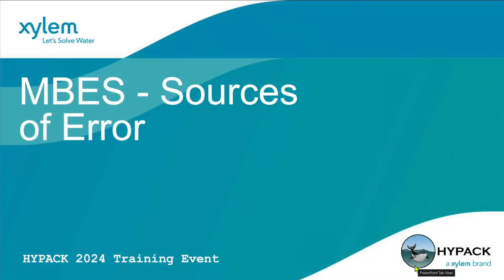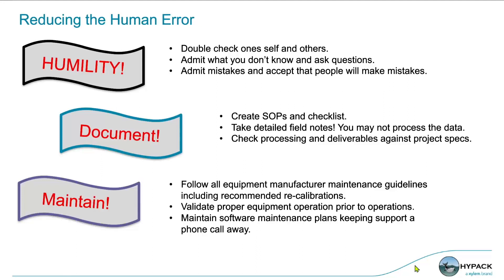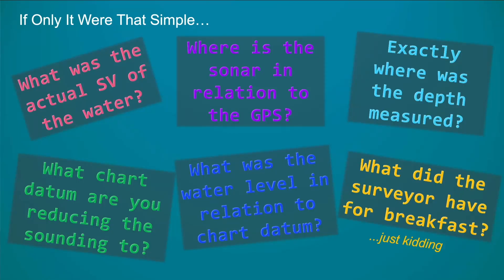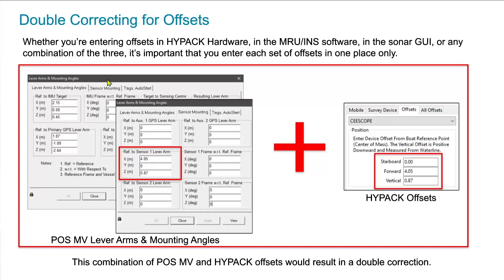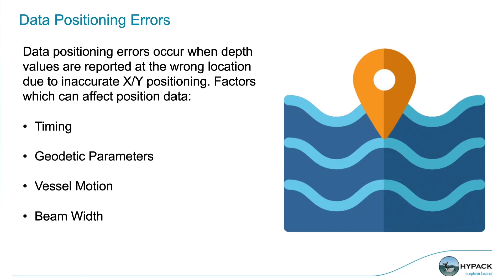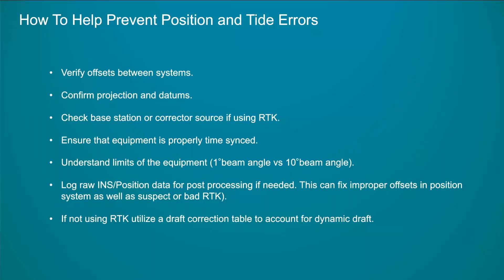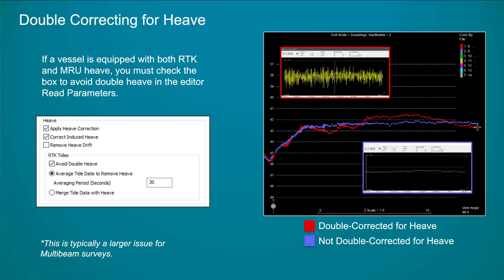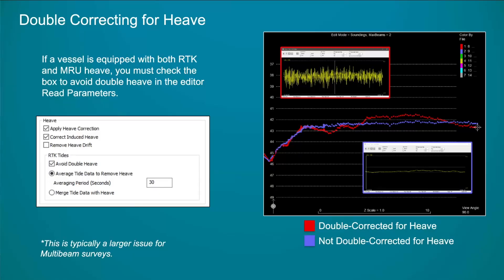MBES Sources Of Error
New to the HYPACK Training Event this year was this presentation regarding the potential Sources of Error when conducting an MBES survey